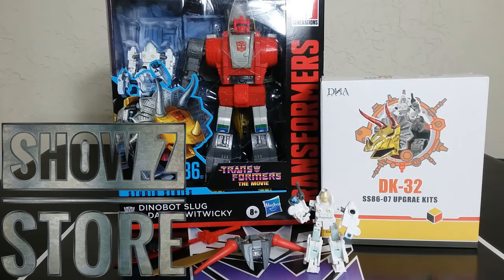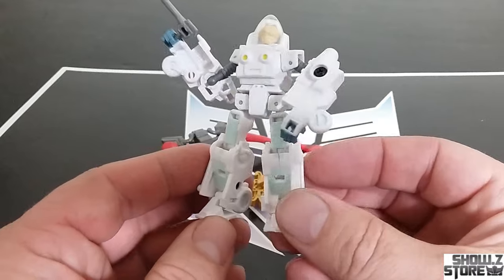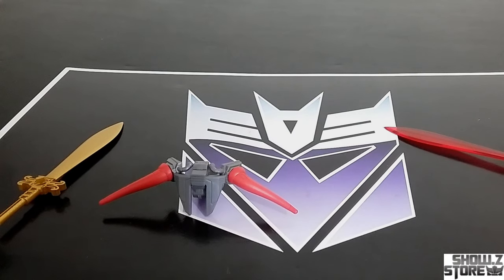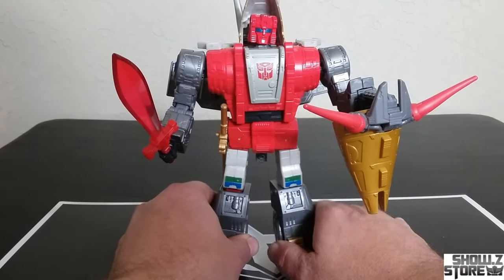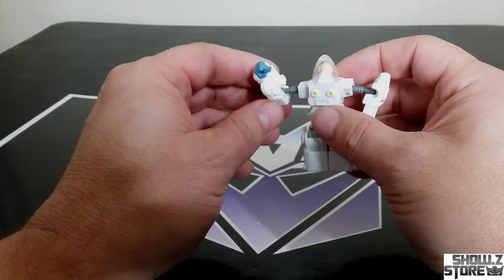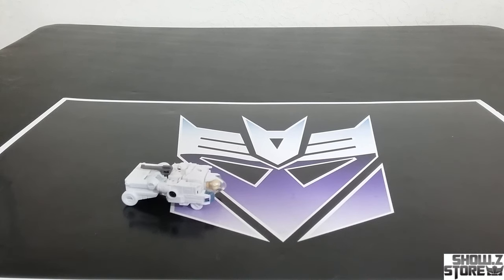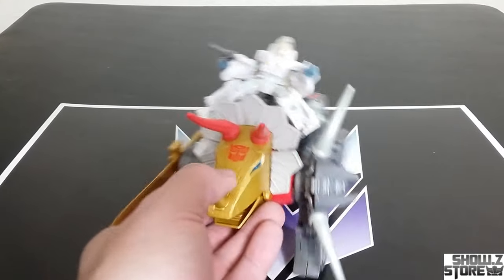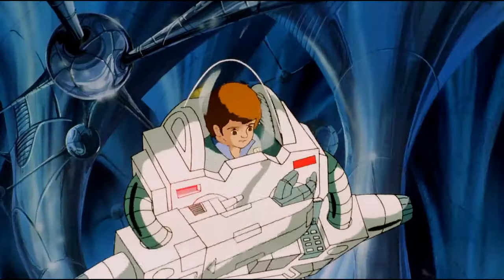DNA Design DK-32 Upgrade Kit for Studio Serie SS86-07 Slug SLAG